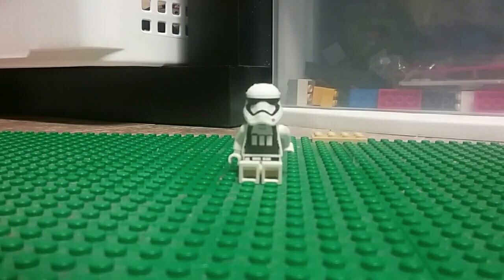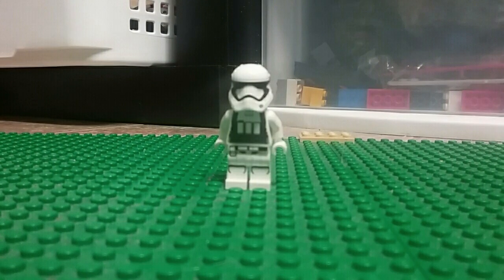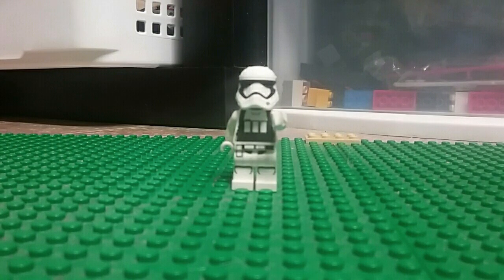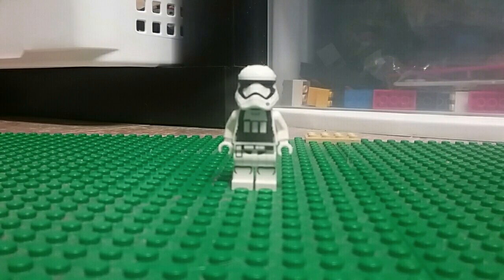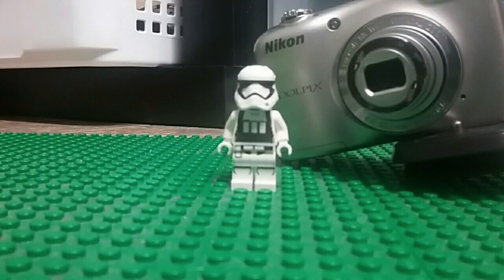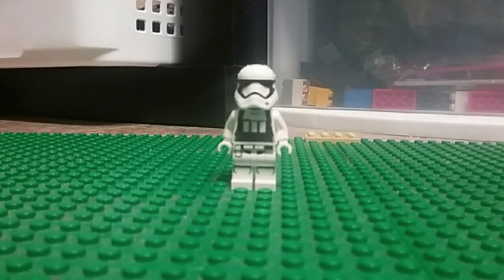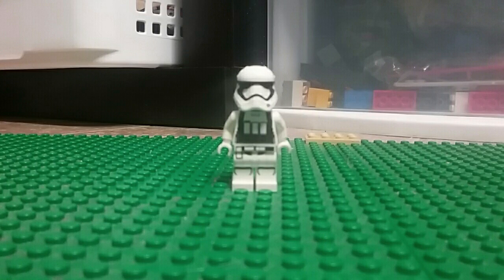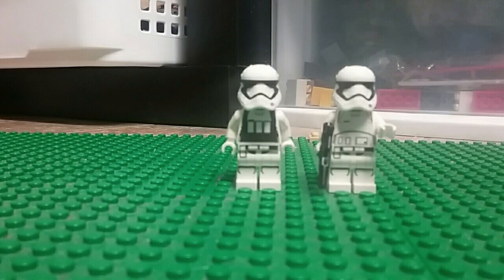What is Stop Motion? (Part 1)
My first Movie